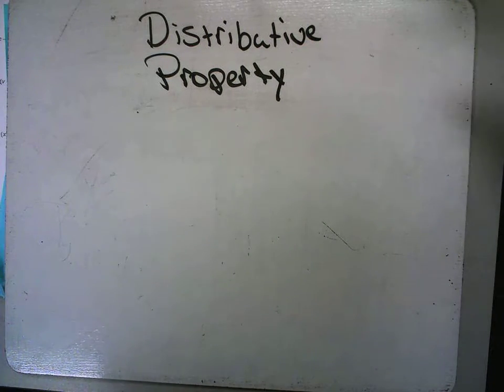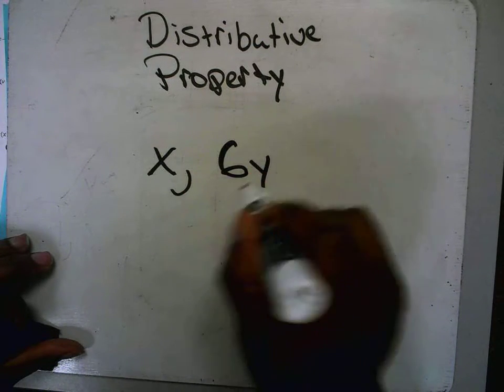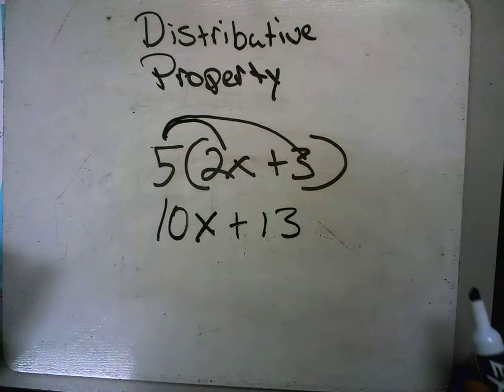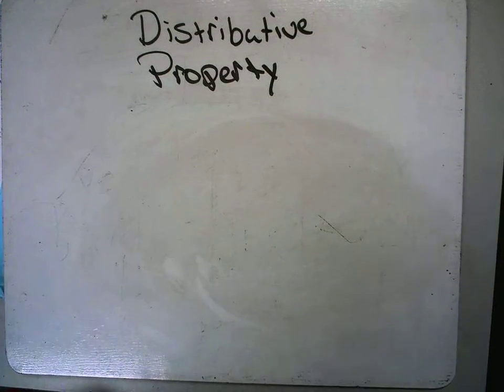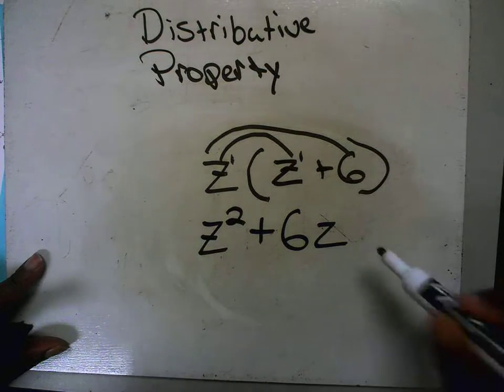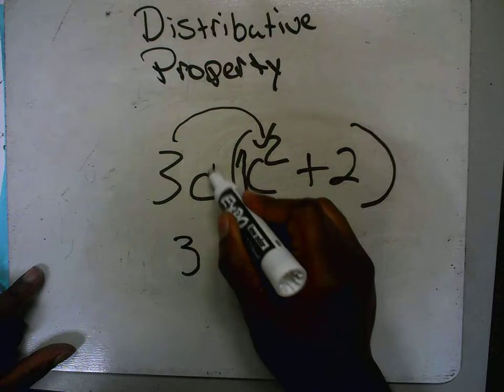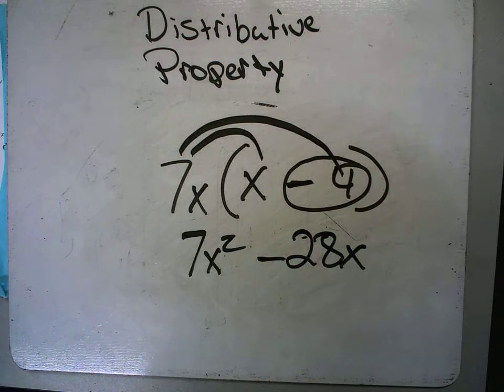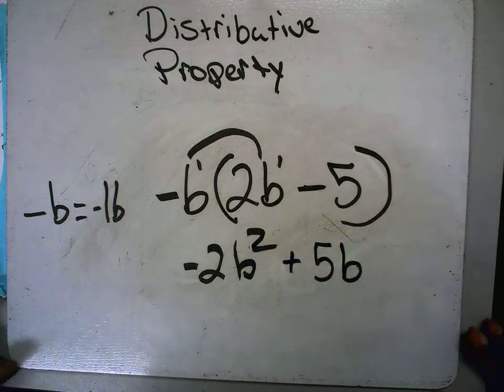Distributive Property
How to evaluate the Distributive property with a variable.